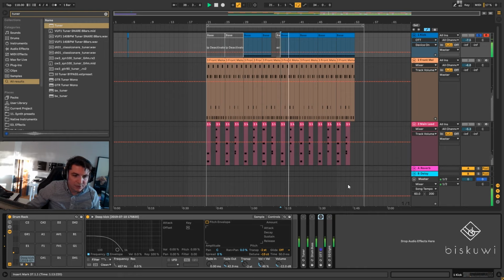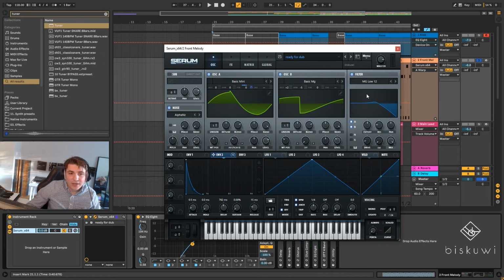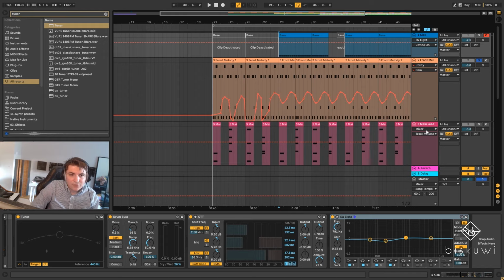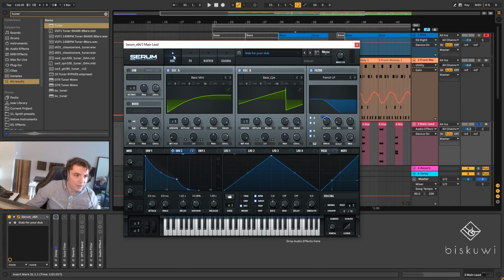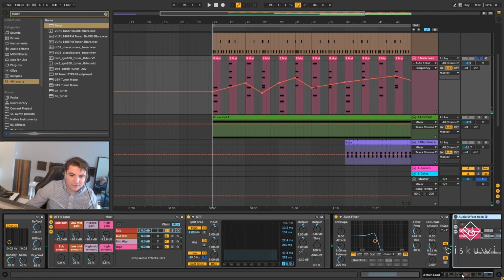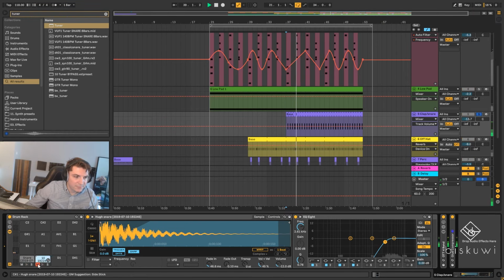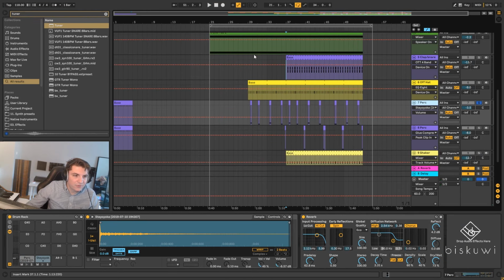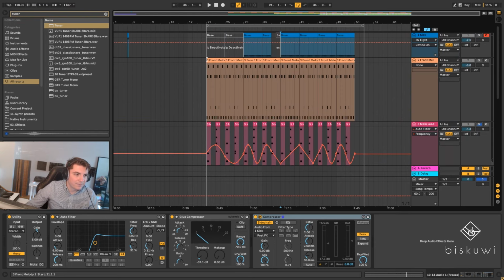How to make an ambient dub techno track | Dub Techno Tutorial | Ableton Project File and Samples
In this video, we are making an ambient dub techno track. The tutorial is made in Ableton Live 10 by using mostly ableton stock plug ins and Serum.

Please see more pictures of the artist if you like the thumbnail here (photographic approach to dub techno)